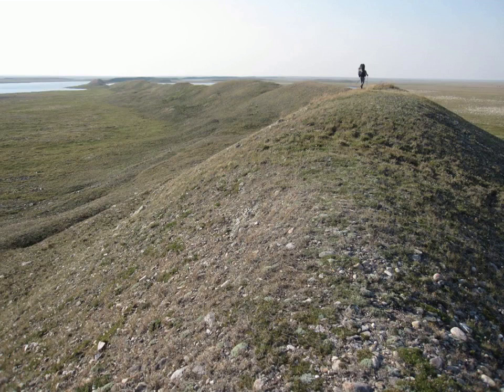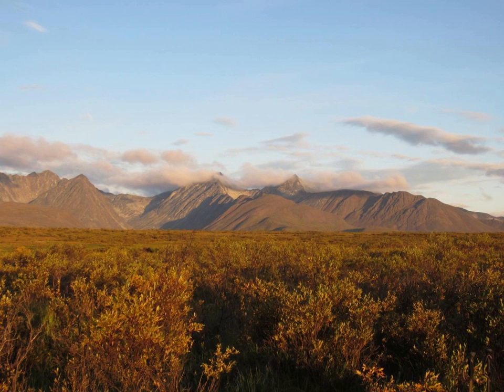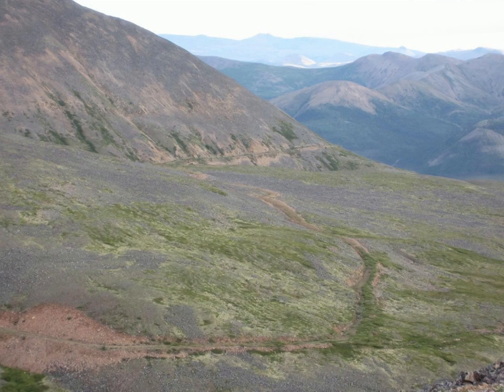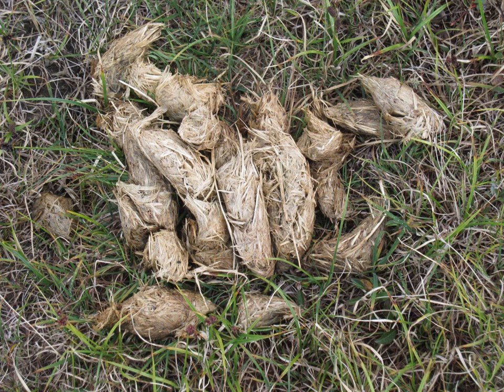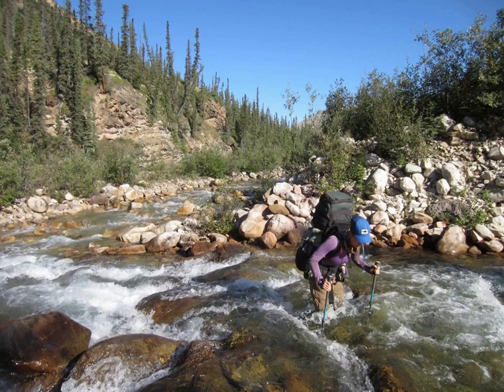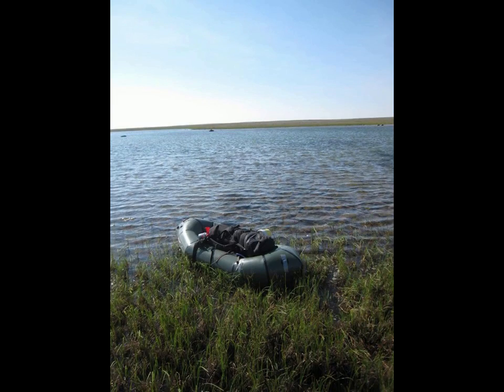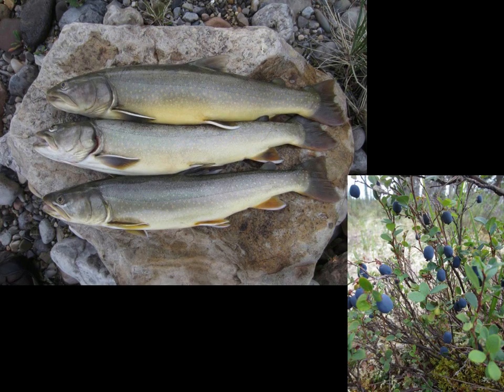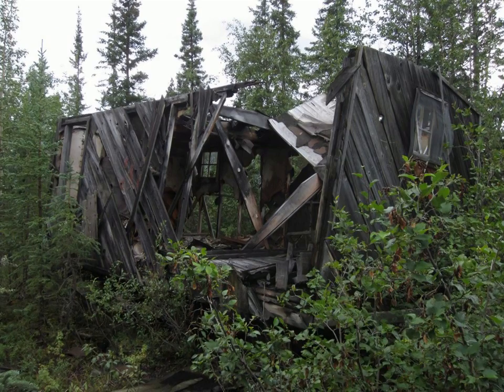Dwayne Wohlgemuth and Leanne Robinson - Walking for Simplicity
This presentation was part of Why We Walk: A PechaKucha Night at the Prince of Wales Northern Heritage Centre in Yellowknife on January 14, 2016.

Leanne Robinson and Dwayne Wohlgemuth love the outdoors and have done two nearly month-long walks in the NWT: one on the Arctic Coast from Kugluktuk to Paulatuk and the other through the Mackenzie Mountains on the Canol Trail. Packing for long hiking trips forced them to evaluate what is truly necessary for day to day life.

For more information on the NWTRPA or it's programs visit nwtrpa.org